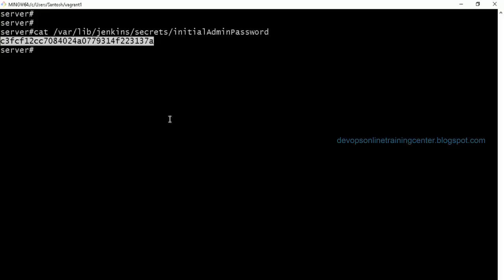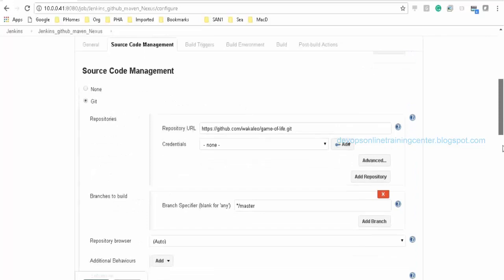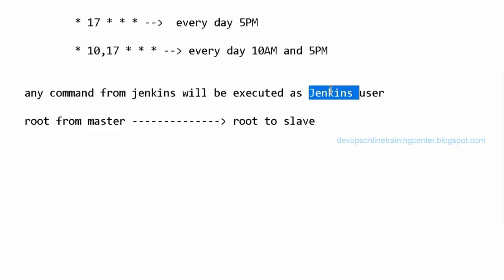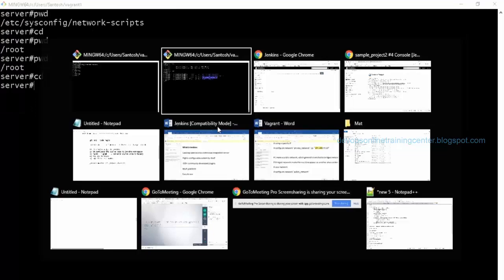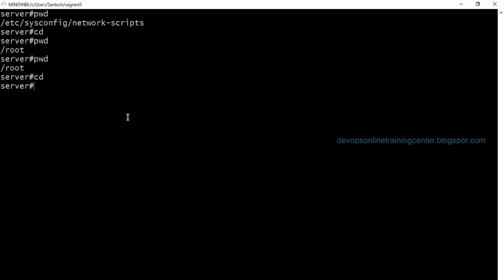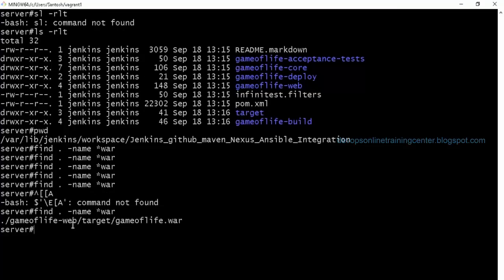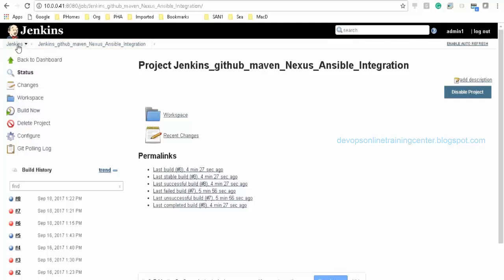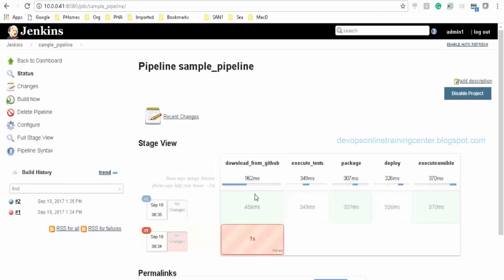Jenkins Tutorials for Beginners | Nexus Repository Tutorial | Project -2